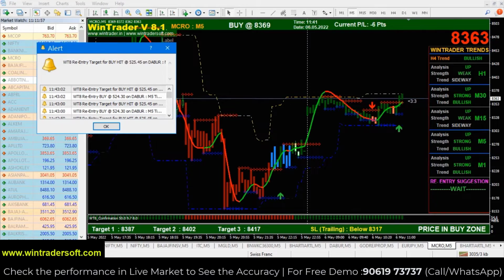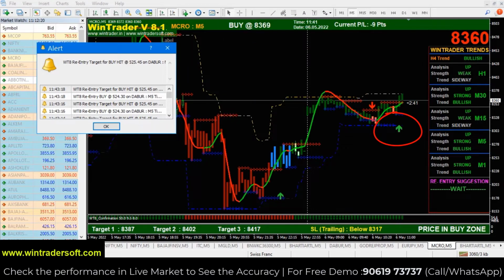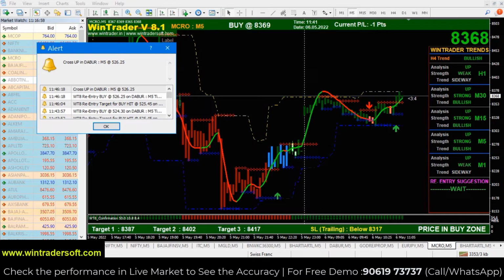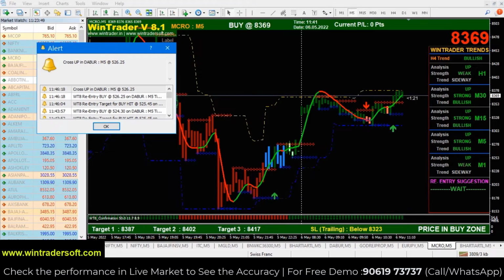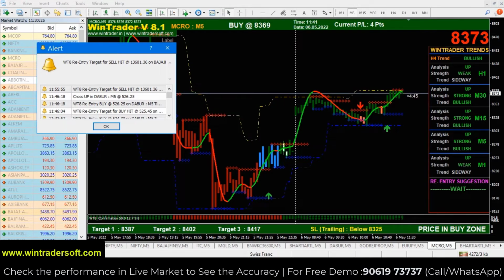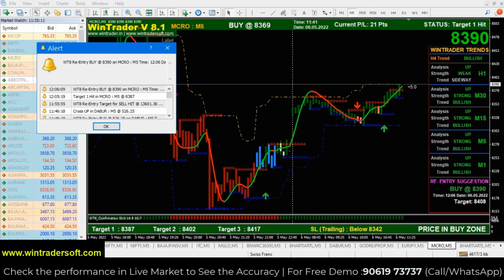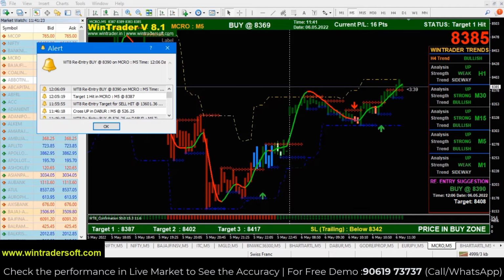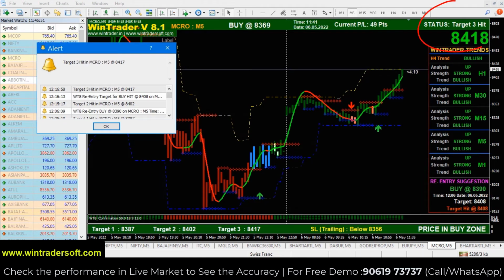Live Signals - Checkout This Simple & Powerful MCX Crude Oil Trading Strategy, 12 Years of expertise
✅𝐅𝐨𝐫 𝐅𝐫𝐞𝐞 𝐃𝐞𝐦𝐨 𝐚𝐧𝐝 𝐌𝐨𝐫𝐞 𝐃𝐞𝐭𝐚𝐢𝐥𝐬:
Skype: wintradersoft
✅𝐂𝐥𝐢𝐞𝐧𝐭 𝐓𝐞𝐬𝐭𝐢𝐦𝐨𝐧𝐢𝐚𝐥𝐬:

12 years of proven strategy assures you risk-free trading in NSE, MCX, NCDEX, and FOREX markets